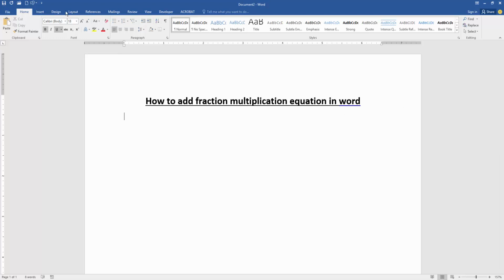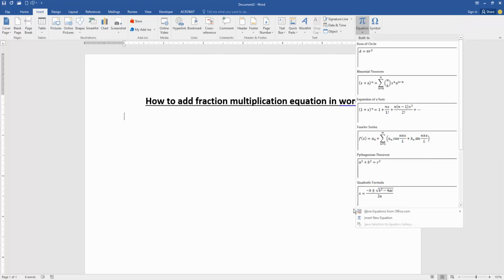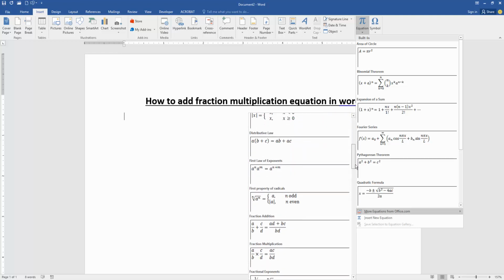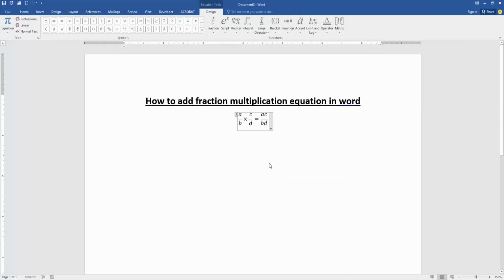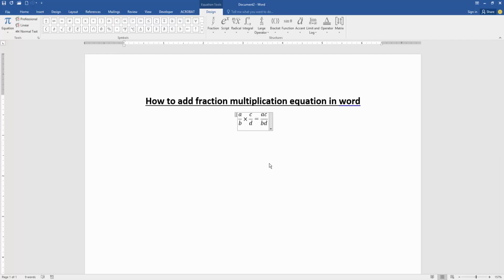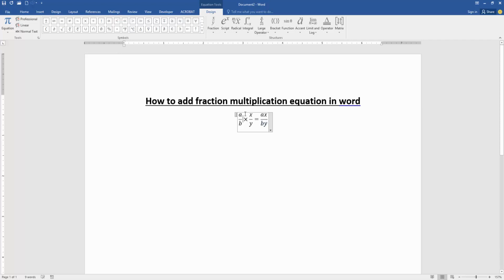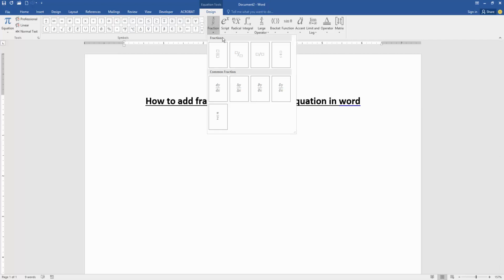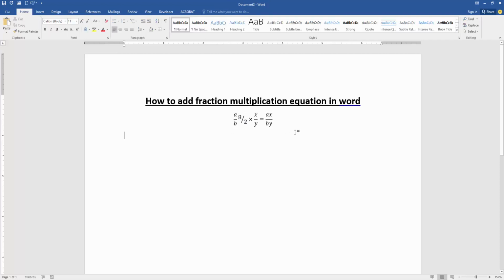How to add fraction multiplication equation in word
Assalamu Walaikum,
In this video I will show you, How to add fraction multiplication equation in word. Let's get started.